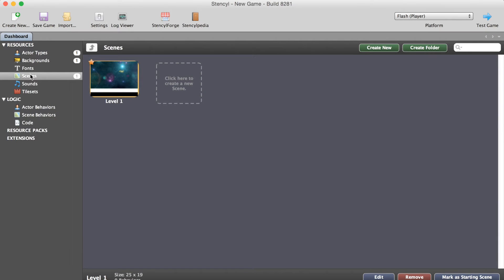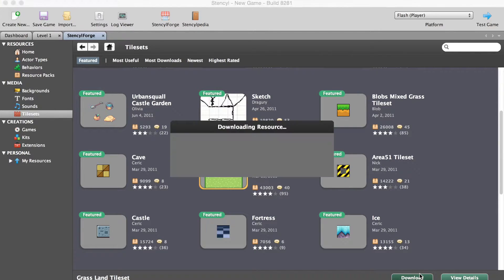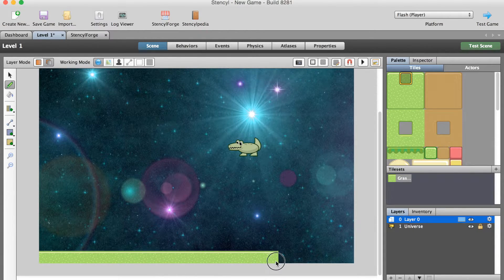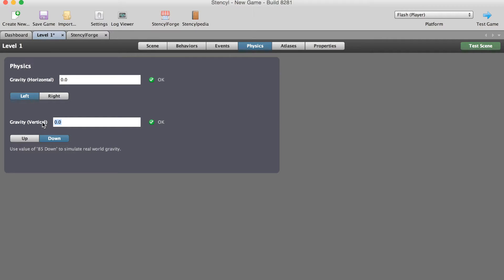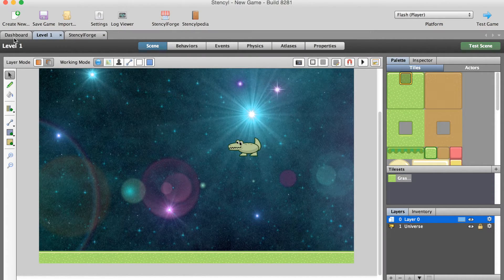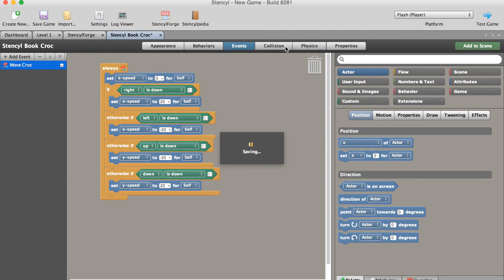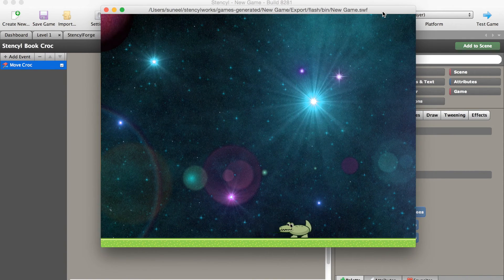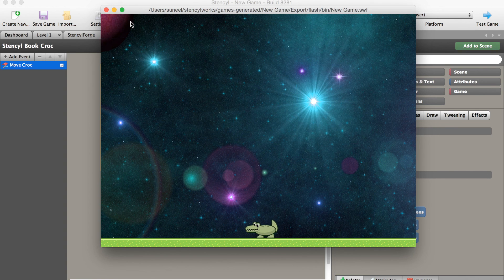Stencyl for Beginners pt III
This video deals with bringing in other parts of the game, such as tiles and obstacles. We also look at gravity, and try to start to make our game a little more playable.